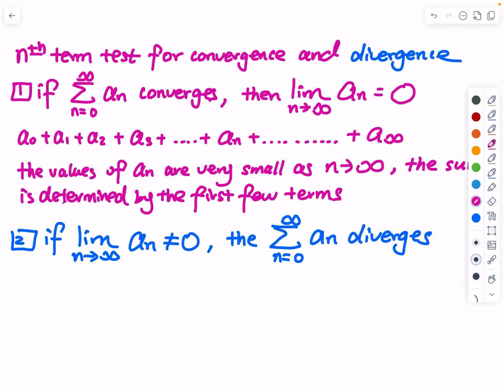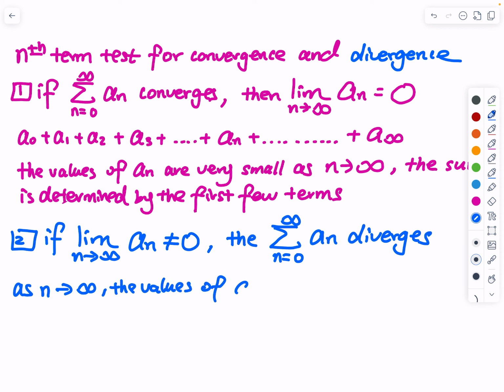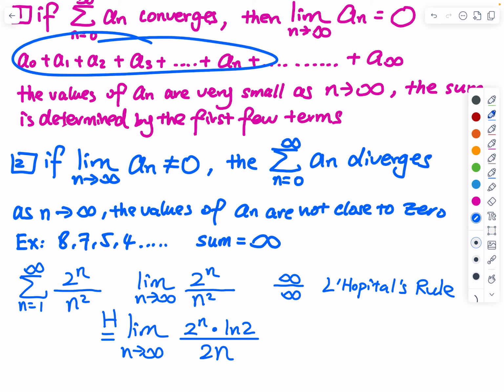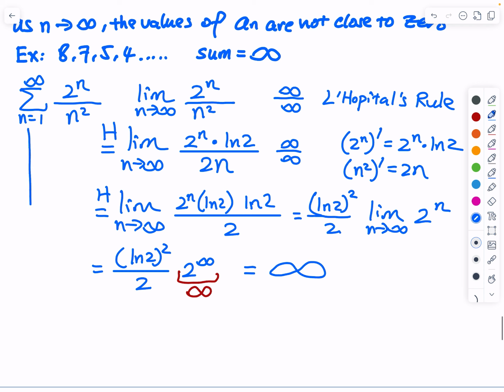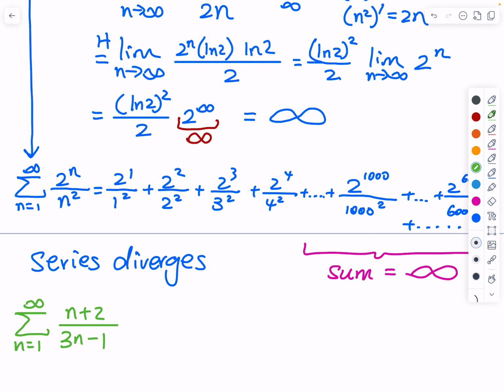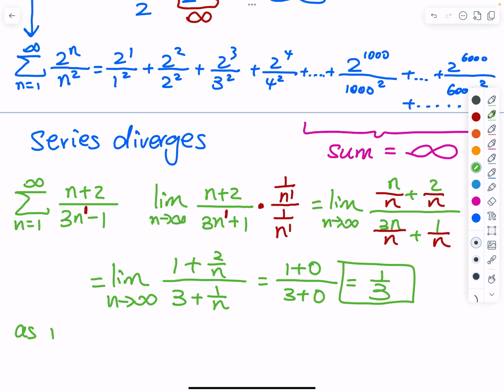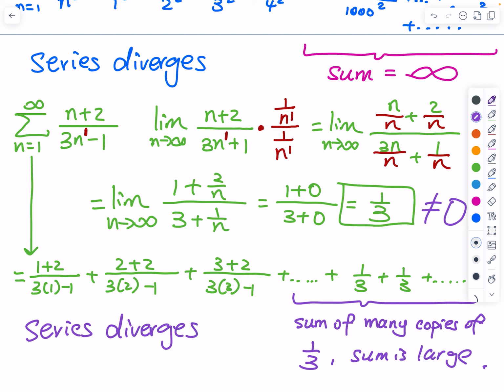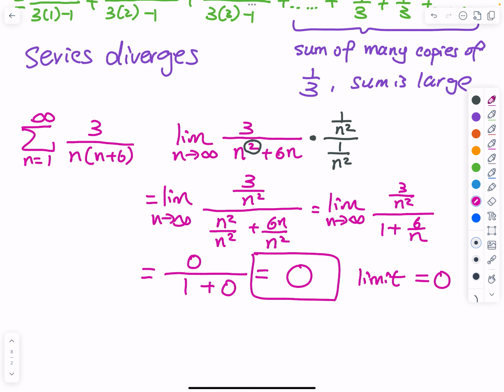11.2 Part 5: nth term test for convergence and divergence | few examples | Calculus